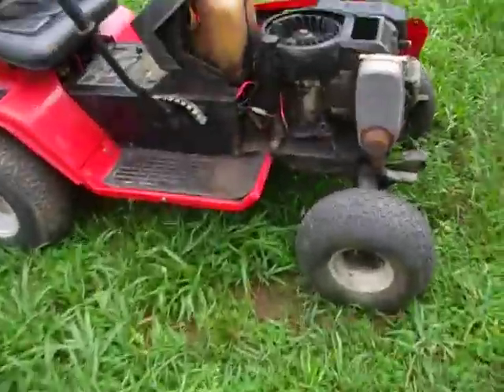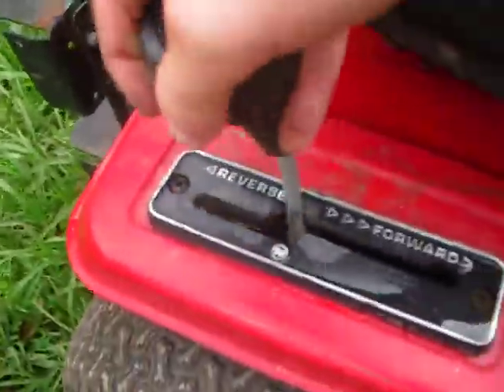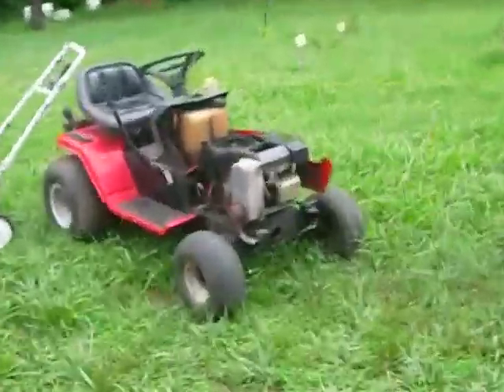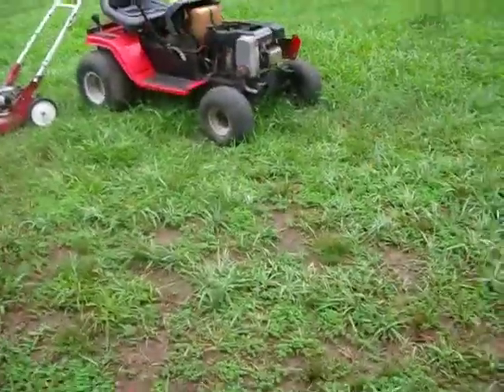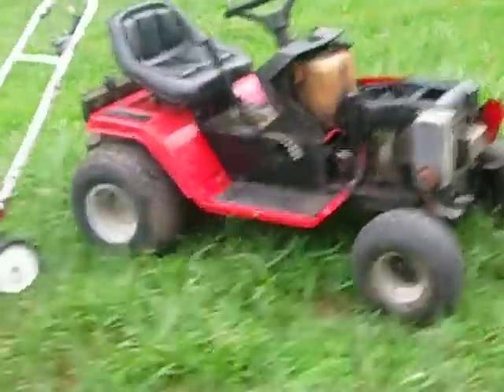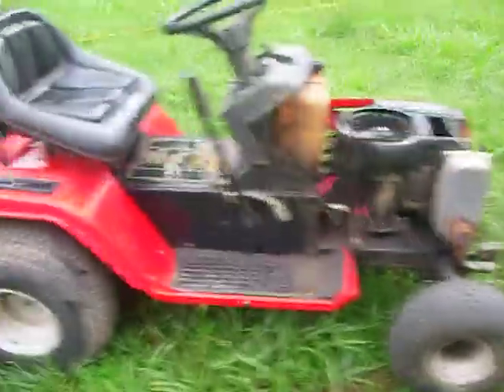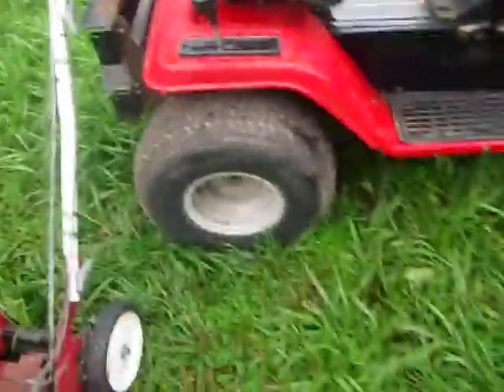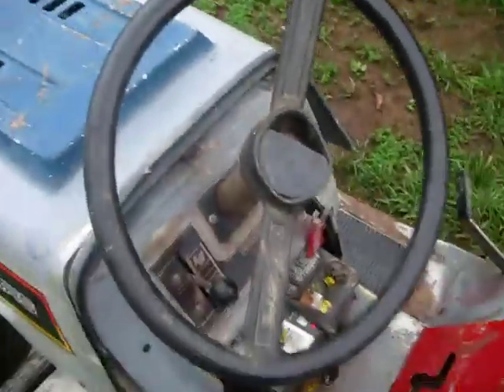new offroad lawnmower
this video is a week old i have the mower fixed now and it is running